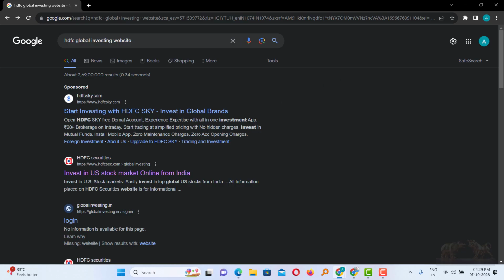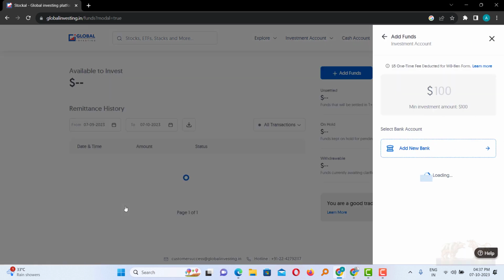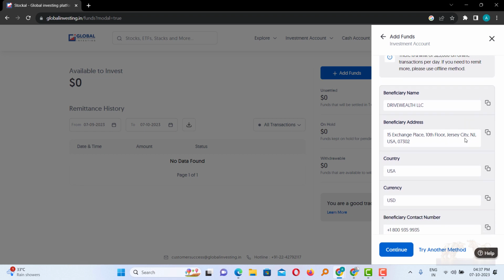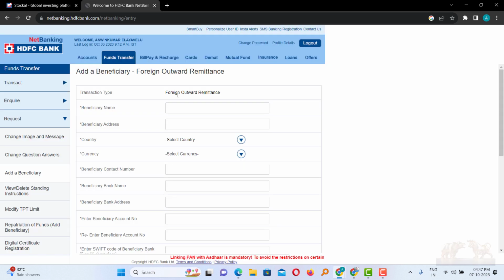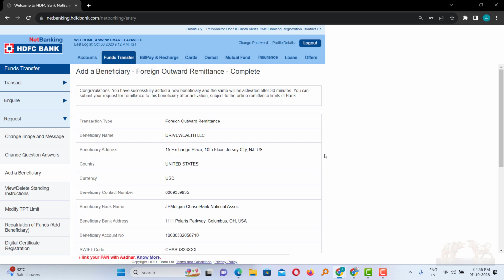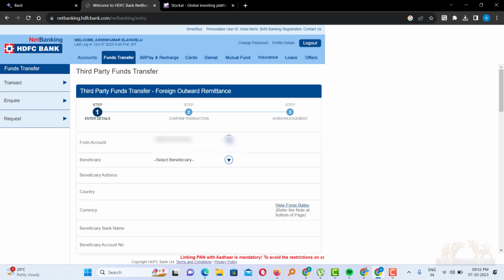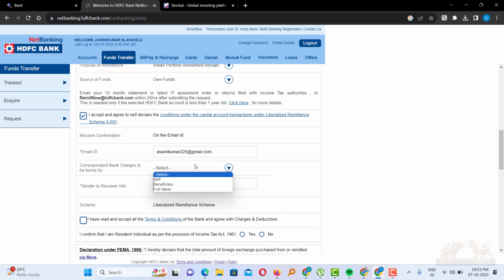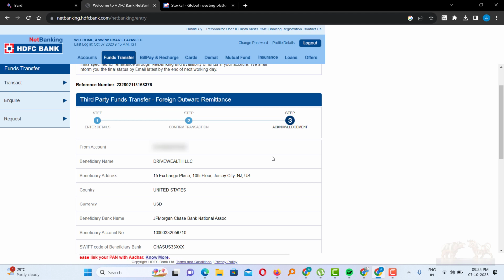How to Add Money to Your HDFC Global Investment Account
In this video, I will demonstrate how to add money to your HDFC Global investment account. This is a simple process that can be done in a few steps